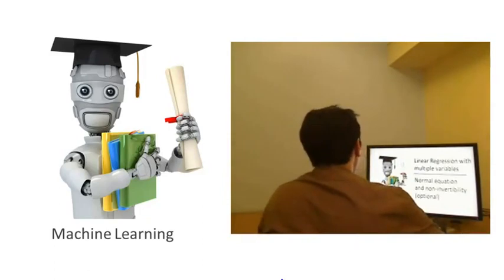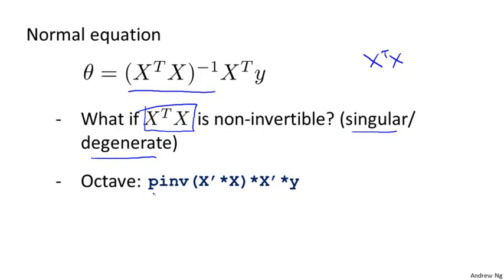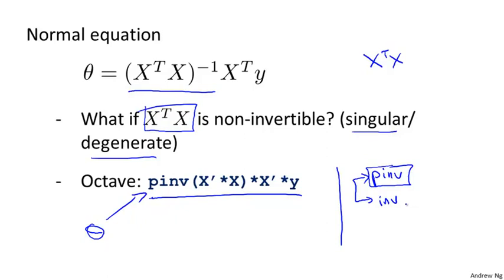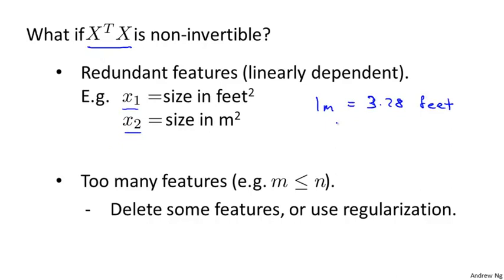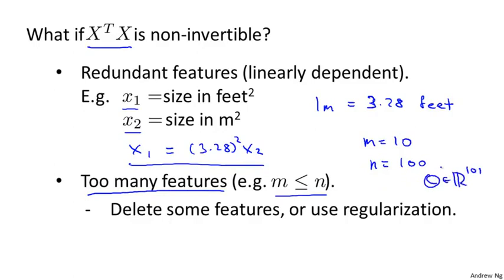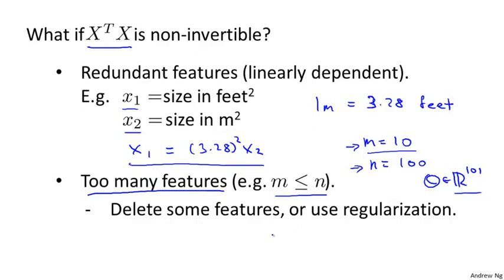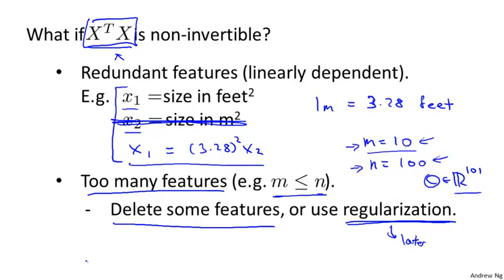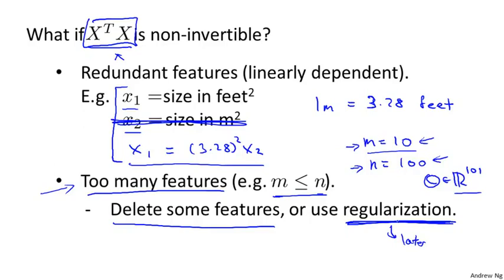4 7 Normal Equation Noninvertibility Optional 6 min